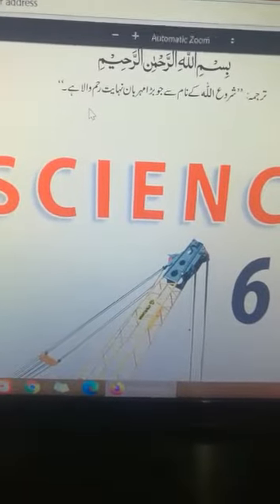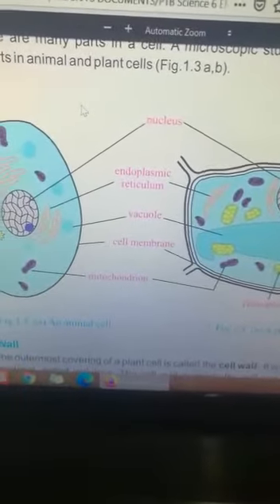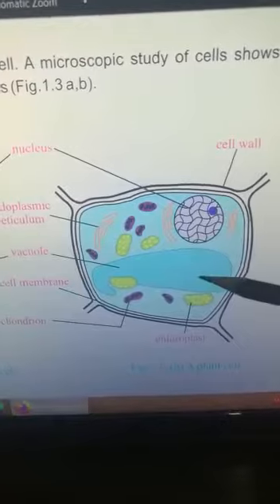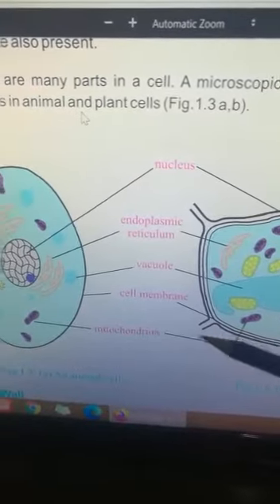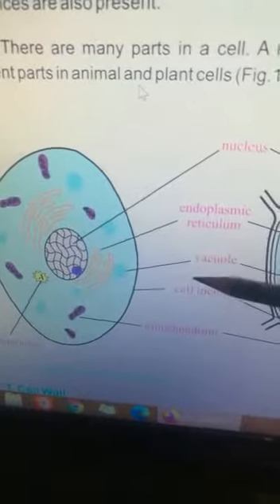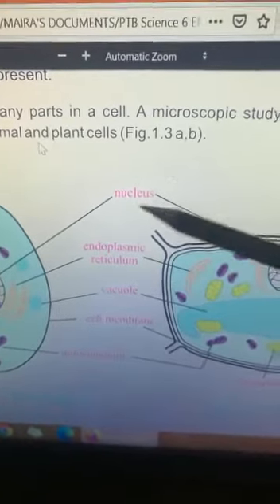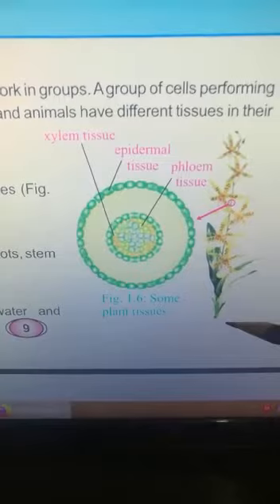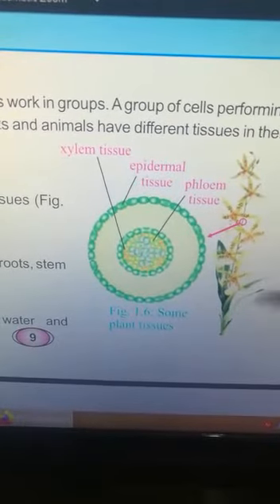CLASS VI SCIENCE PART 1 Topic:1)diagrams explanation of chp 1,2,3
Week: 8th
Subject: science
Class:6th
Topic:1)diagrams explanation of chp 1,2,3
2)Revision of short and long Q/A of chp 1&2